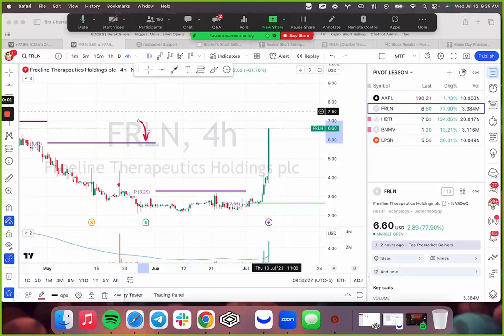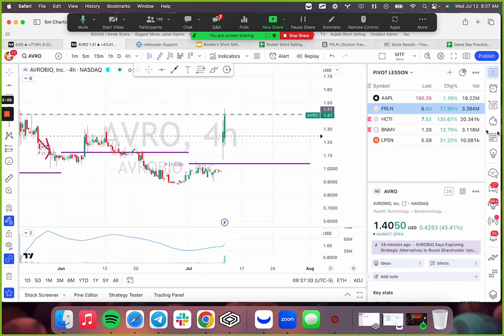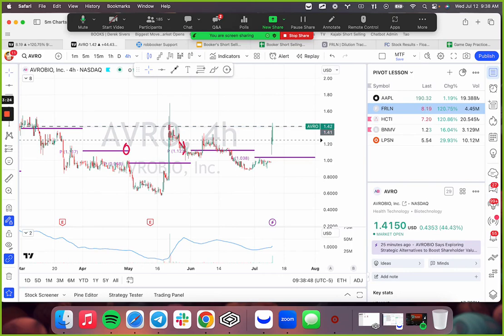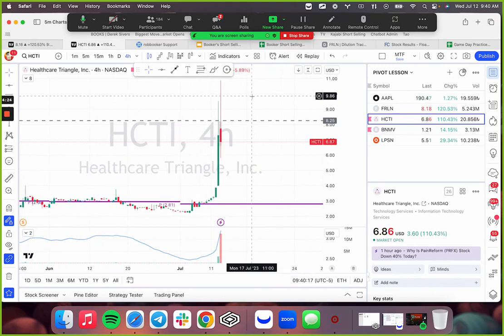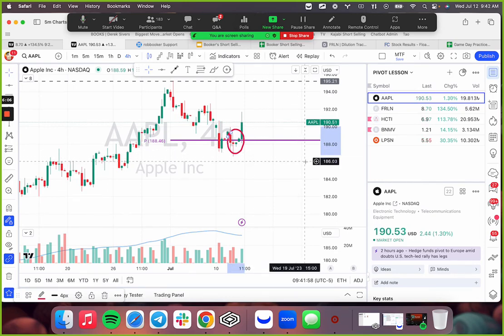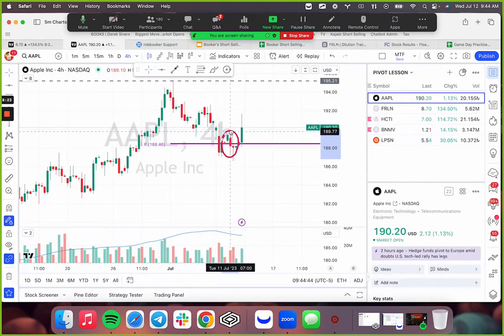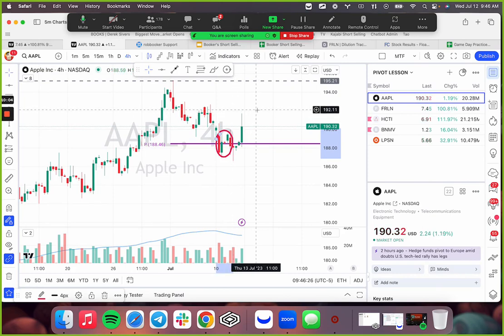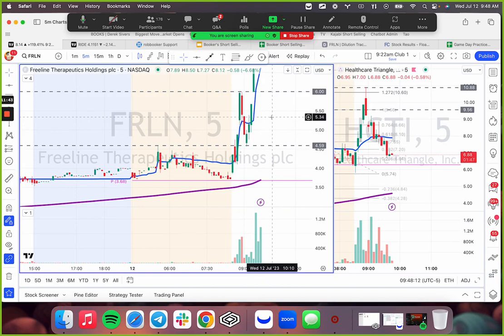Lesson 4 Q&A